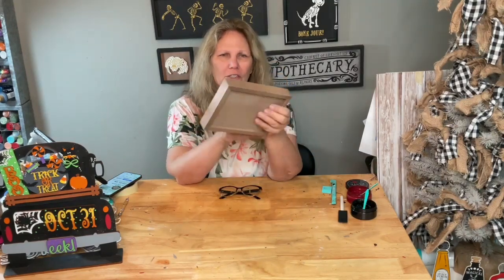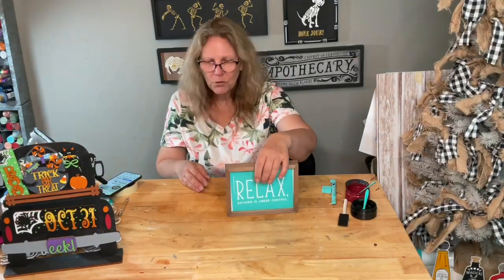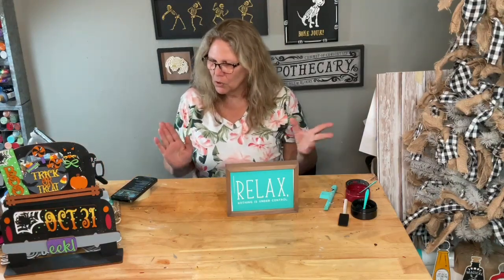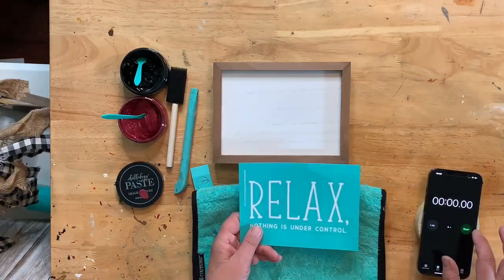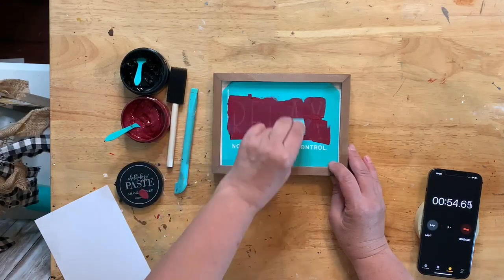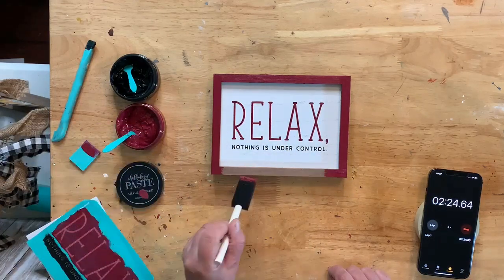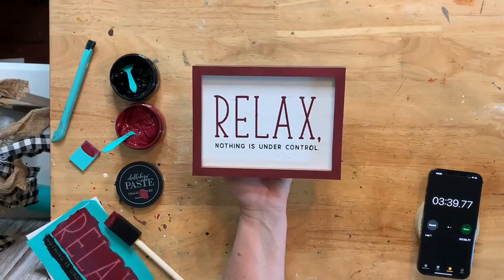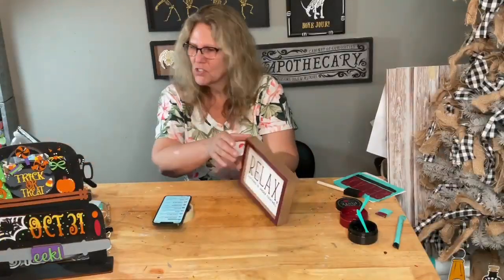Relax, nothing is under control - DIY sign kit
Want to make this sign?
Here is the link to the materials